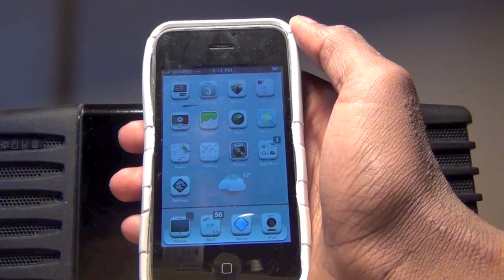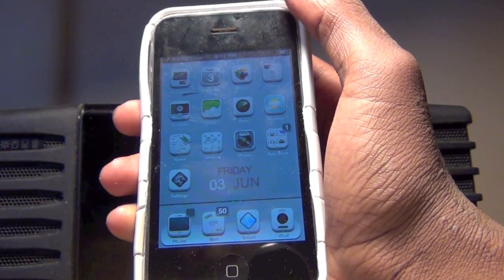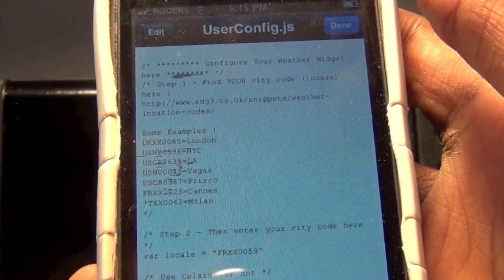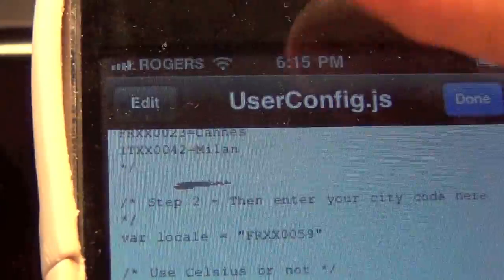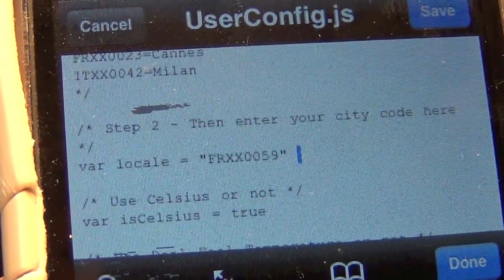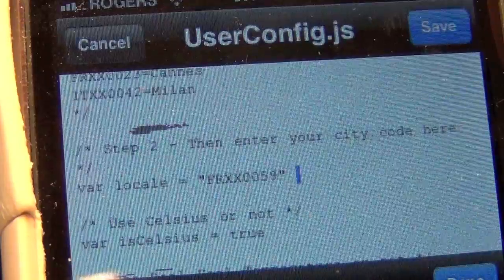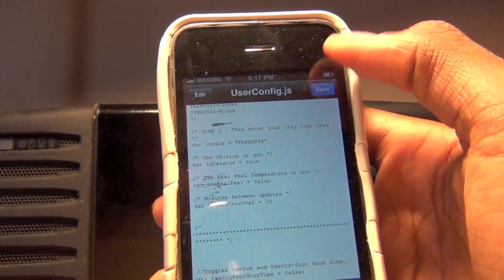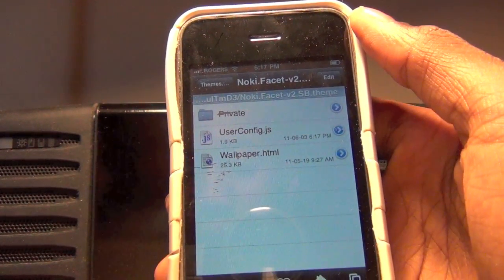How to Change Default City Location for Weather Widgets Anywhere In The World on Winterboard Themes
How to Change your Location on Weather Widgets Default City for Winterboard Themes Theme Widget Celsius iPhone using iFile/SSH change City/State and iPod Touch RefinedHD ThemeHow To Edit ALL iOS 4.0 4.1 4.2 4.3

In this video I show viewers how to change the default weather widget locations.

1. Open iFile

2.Go to var/stash/themes/

3.Find the weather file

4. Change the location by going to var locale

5. Enter in the Zip code for the widget if in the US, and if you are outside the U.S go to this

If the widget requires a Yahoo weather code, then go to yahoo weather, and type in your location, and you will find your city. Then the weather code will be in the URL address bar.